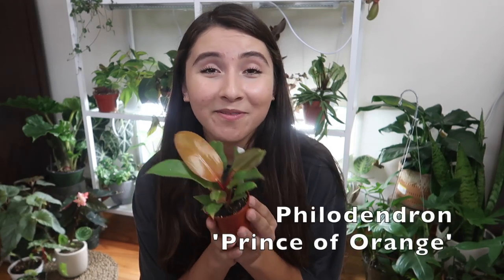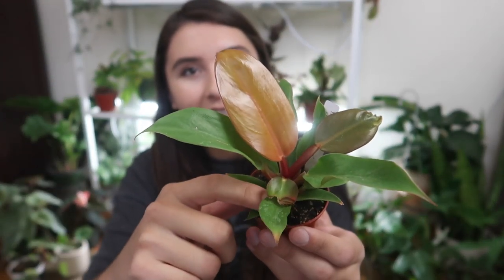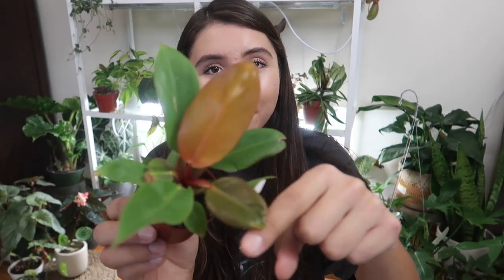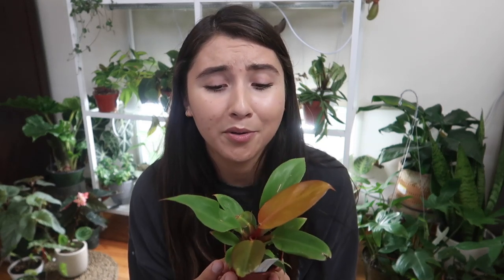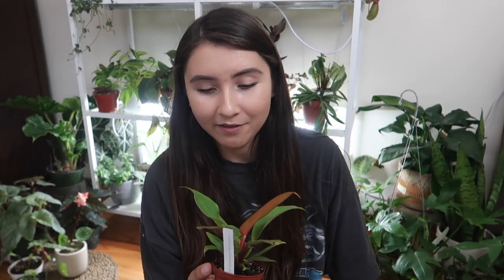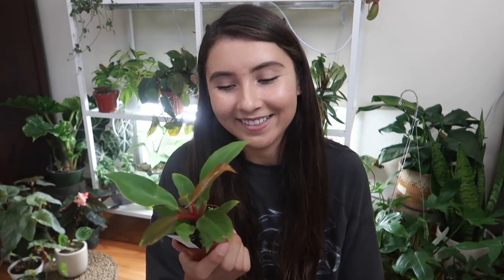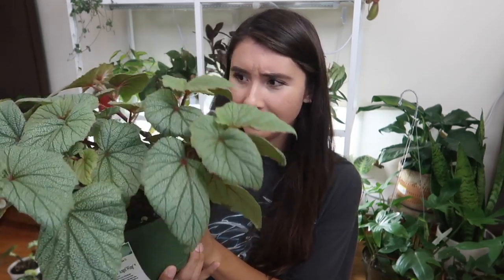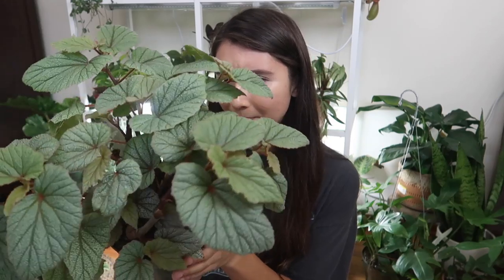7 Constantly Growing Plants That Make Me Happy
These are just 7 plants that i been enjoying watch grow and thrive recently and you might enjoy as well for your collection :)
I am always changing which plants are my favorite so i might do this monthly lol

1. Philodendron ‘Prince of Orange’
2. Begonia ‘Sinbad’
3. Begonia maculata ‘Wightii’
4. Calathea Ornata
5. Watermelon Peperomia
6. Diascorea elephantipes
7. Begonia ‘Jumbo Jet’

Camera: Canon G7 x Mark II
iMovie: Used For ALL Video Edits
Affinity Photo: Used for ALL Thumbnails